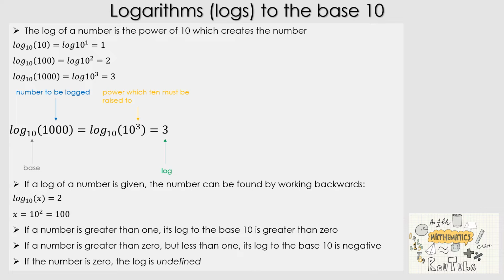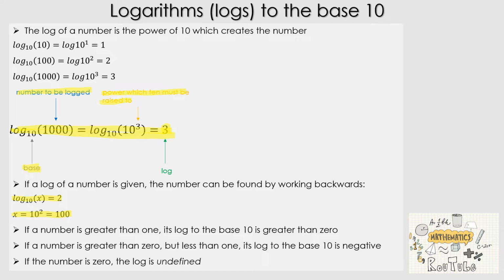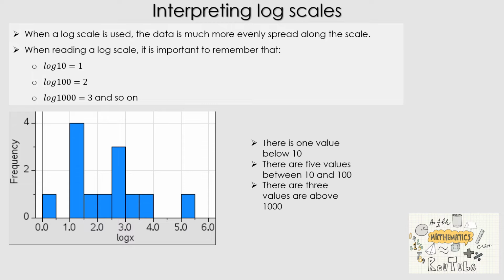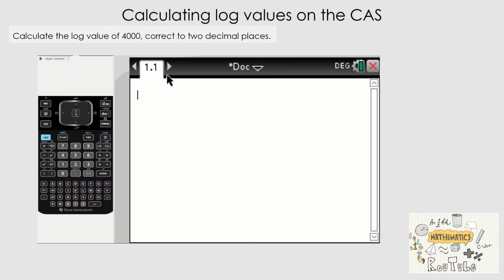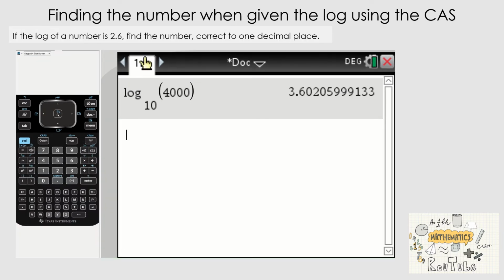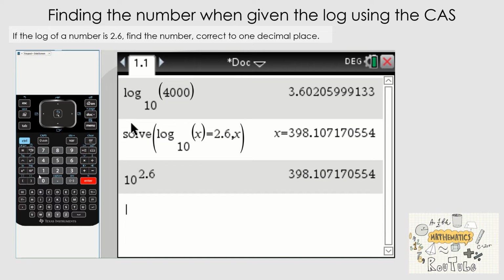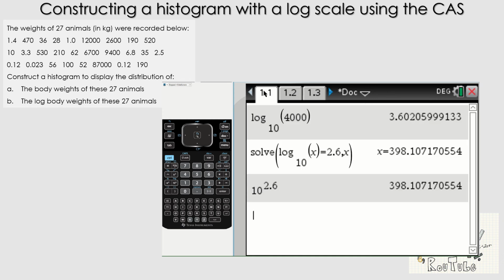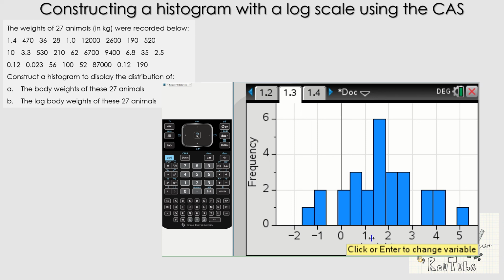Using log scales | General Maths | RouTube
This video assists Year 12 students with using log scales when creating histograms.
00:00 Introduction
00:10 Learning objective
00:31 Log to the base 10
03:16 Why do we use logs and log scales?
05:12 Interpreting log scales
07:48 Calculating log values on the CAS
10:20 Finding the number when given the log
12:52 Constructing a histogram with a log scale
17:19 Thankyou